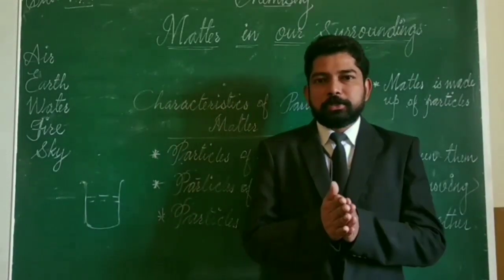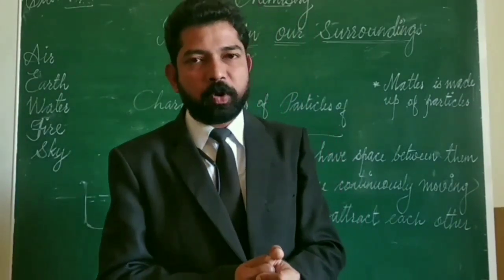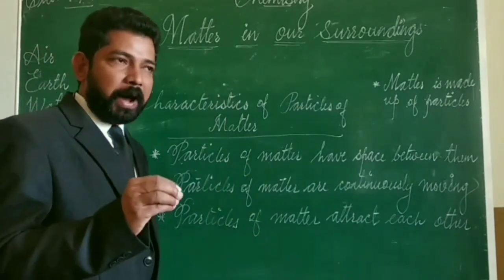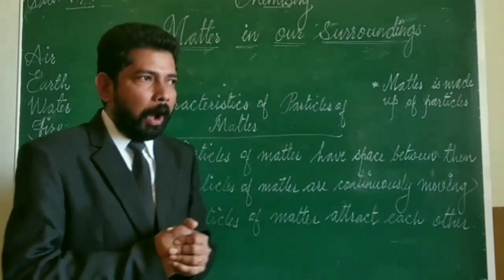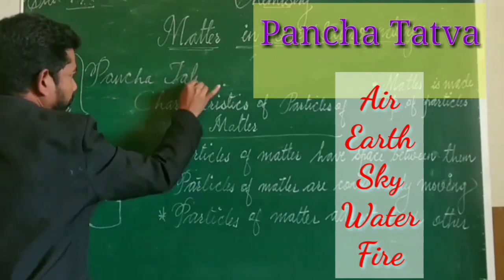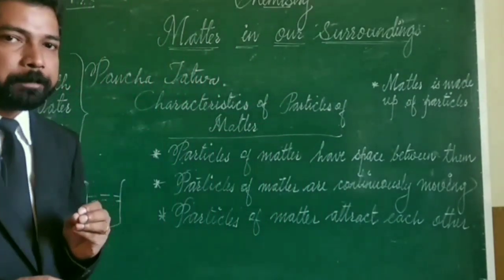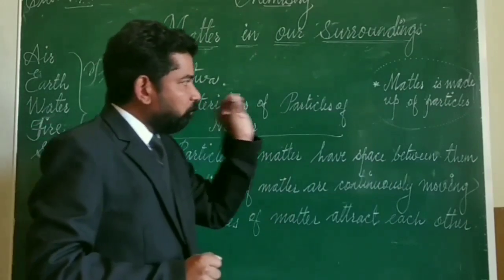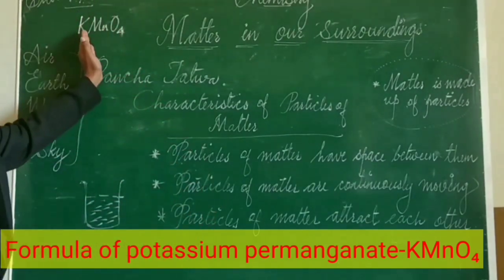PROPERTIES OF MATTER||MATTER IN OUR SURROUNDINGS |NCERT| CLASS 9| SCIENCE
This video is dealt with first lesson of NCERT CLASS 9 SCIENCE.Name of the lesson is matter in our surroundings.This lesson belongs to chemistry.This part explains about matter and Characteristics of matter.Have a happy learning

intromaker app